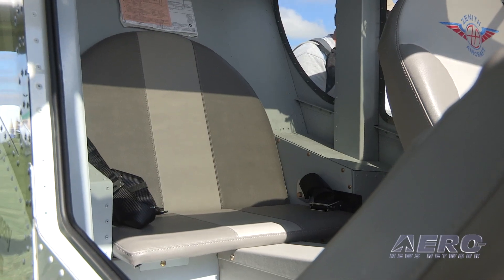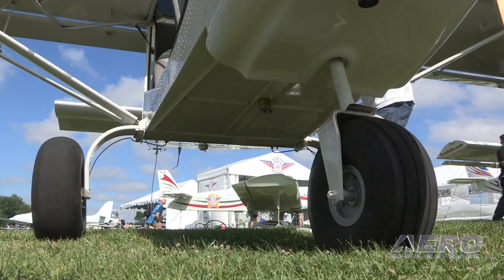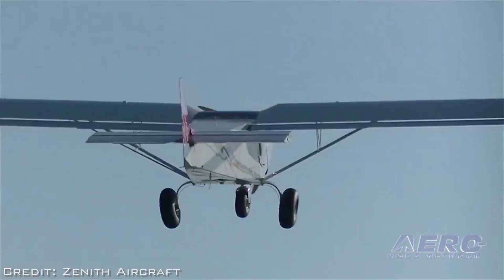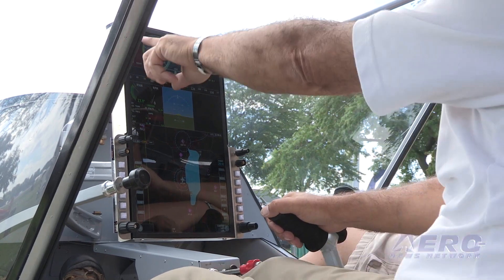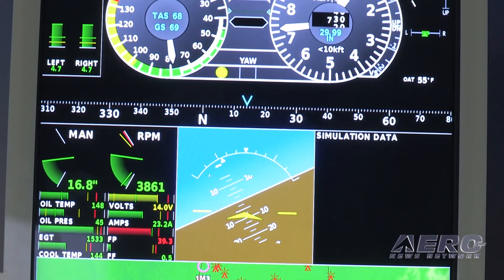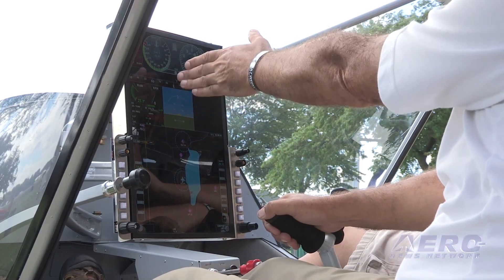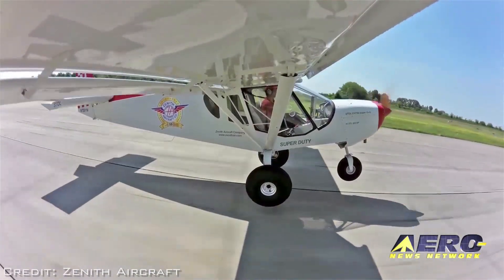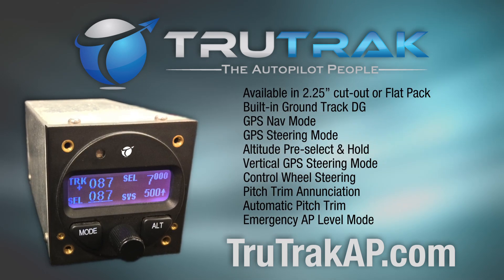Aero-TV: Ruggedly Innovative - The New Zenith CH-750 Super Duty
STOL CH-750 Super Duty Introduced At AirVenture…

Zenith Aircraft Company introduced a new airplane designed for fun at AirVenture in July. The STOL CH-750 Super Duty is a "big version of our STOL CH-750", according to Sebastian Heinz, CEO of Zenith Aircraft.

Heinz told Aero-News editor Tom Patton that the company has added a jump-seat in the rear of the airplane. The wing area has been increased to 162 square feet with a 33-foot wingspan.

The gross weight of the airplane is 1,900 pounds, which takes it out of the Light Sport category, Heinz said. The changes came from customer recommendations, Heinz said. But is was also driven in part by BasicMed, that will give a lot of pilots the option of continuing to fly under their current pilot certificate, rather than moving to Light Sport.

The Super Duty is powered by a 205 horsepower IO-375 engine. Takeoff distance is published at "well under 100 feet," Heinz said.

One of the major changes is in the cockpit. The traditional panel has been replaced by a system called the Unpanel, which is the subject of a separate video.

The basic kit for the Super Duty is around $20,000. The engine and avionics are an additional cost, depending on the builder's preference.